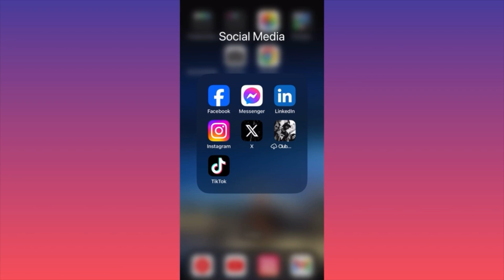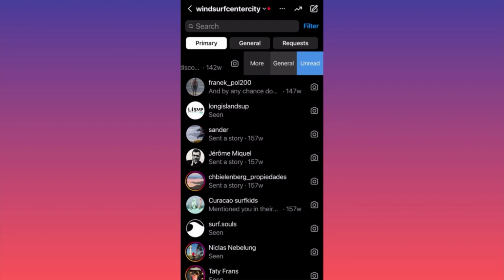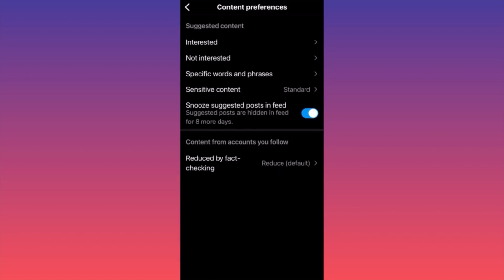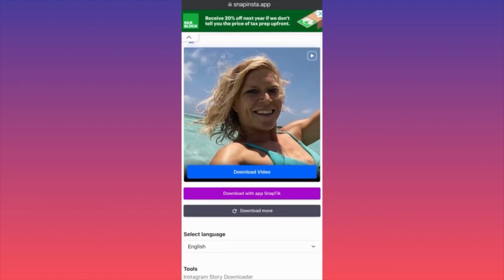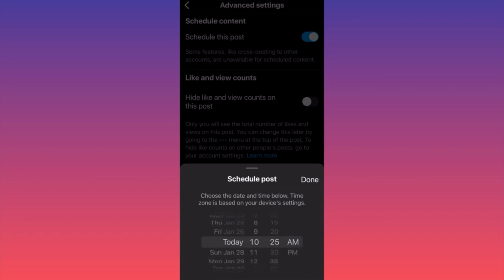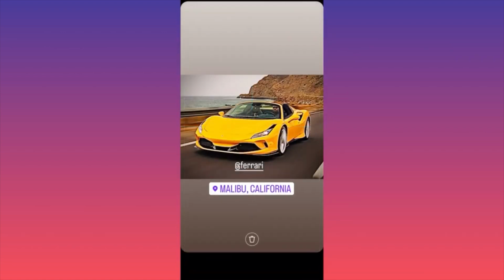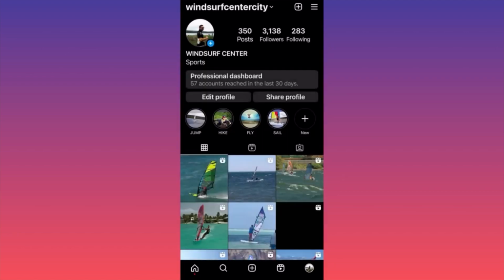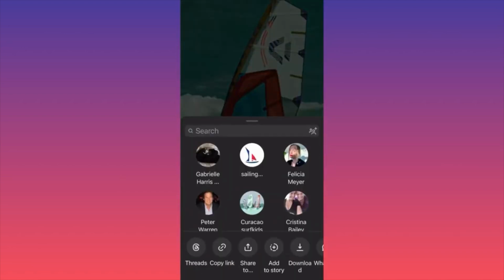Instagram Tutorial | How to use Instagram 2024 (Easy and Simple)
In this instagram tutorial video you will learn how to use instagram and instagram reels tutorial. This instagram tutorial for beginners will help you to post instagram reels and how to start instagram theme page as well how to grow on instagram. In this Instagram tutorial video, designed for beginners, you'll gain insights into using Instagram effectively. The tutorial covers various aspects, including how to use Instagram Reels, posting on Instagram, starting an Instagram theme page, and strategies for growing your presence on the platform. Whether you're new to Instagram or seeking tips to enhance your usage, this video provides valuable guidance for users at different levels.

📚Elon Musk's Secrets to Success:

📚Maximize Results with GPT-3: